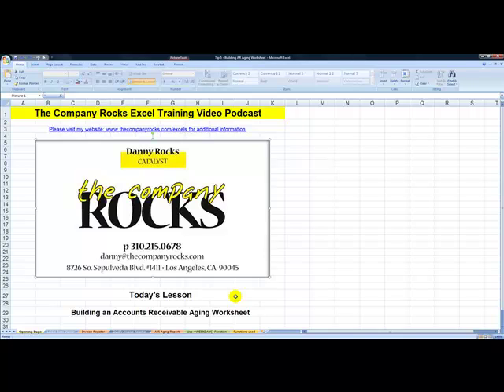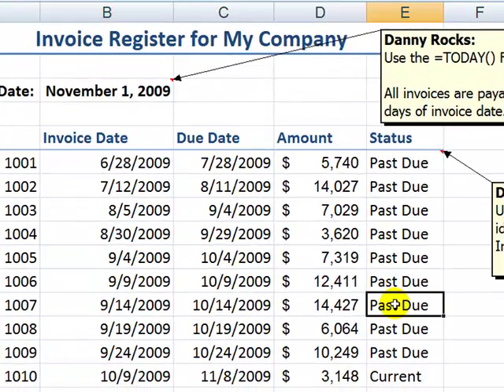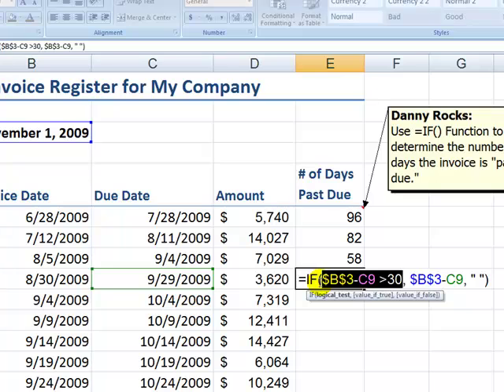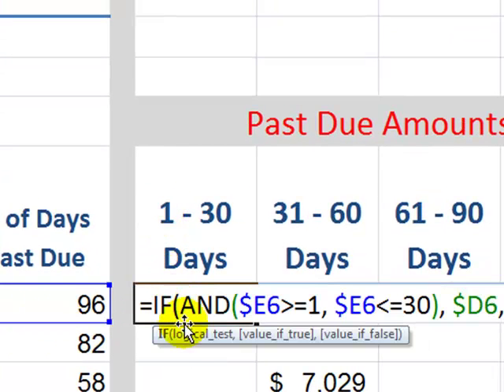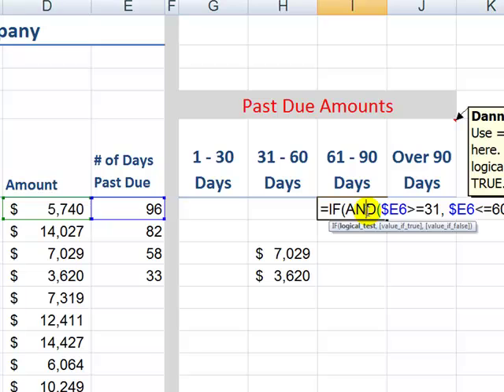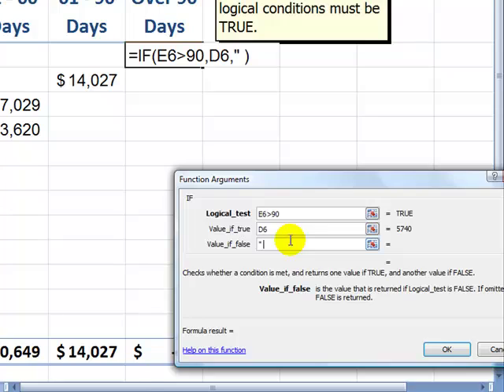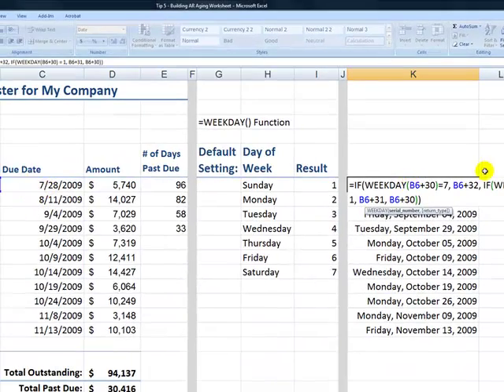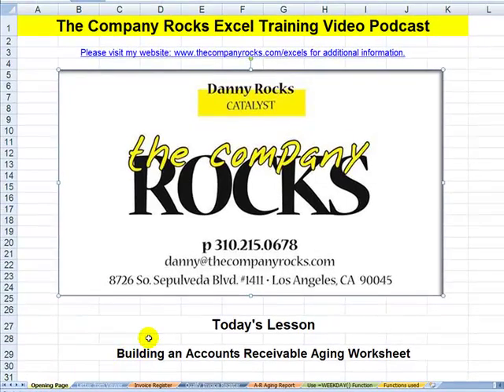Build an Accounts Receivable Aging Report in Excel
A viewer asked my help in building an A/R Aging Report. She wants to see the total for invoices that are "past due" 1 - 30 days, 31-60 days, etc.

In this video I use the =TODAY(), =IF(), =AND() and =WEEKDAY() functions to build this report.

If you have an Excel question, send it to me, I will answer it as soon as I possibly can do so.

My DVD-ROM, "The 50 Best Tips, Tricks & Techniques for Excel 2007" is now available for sale. - for details on how to purchase it.